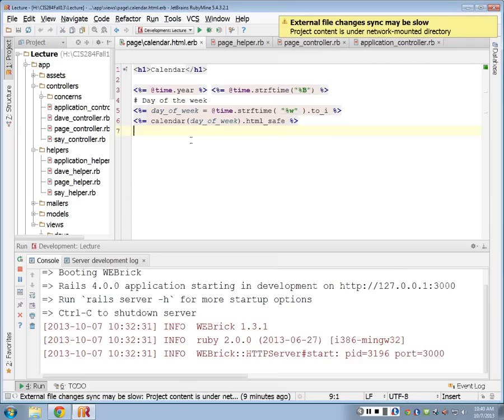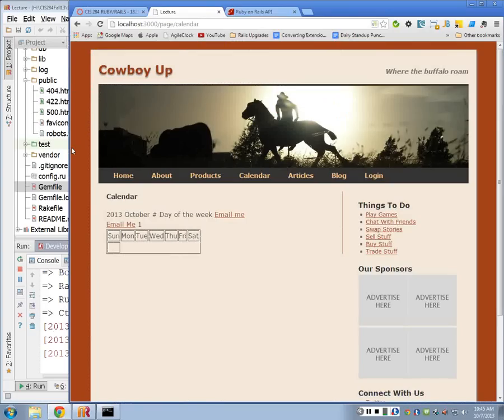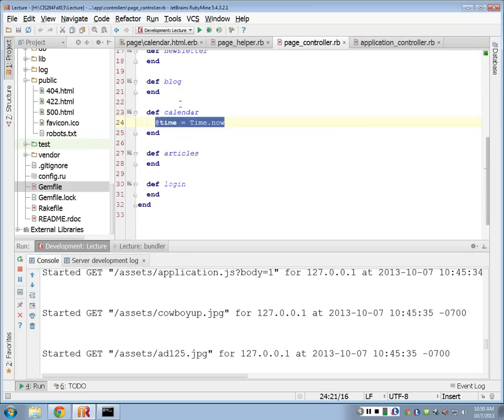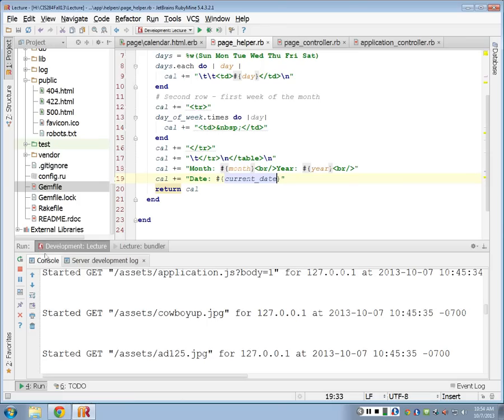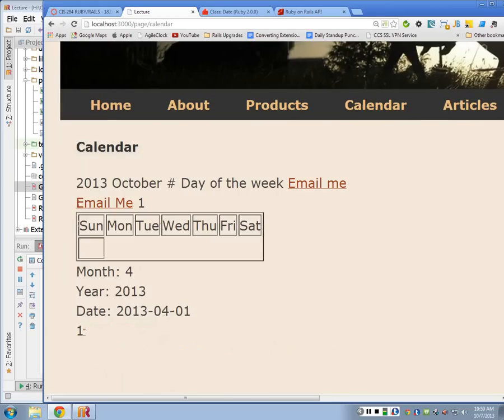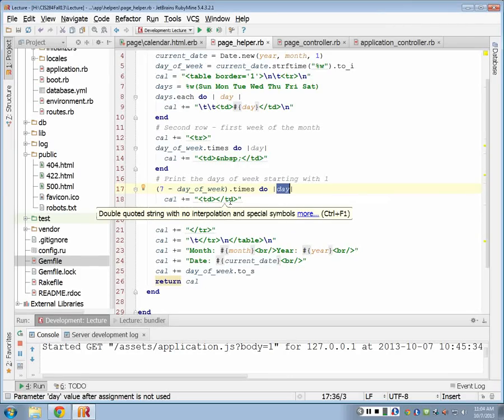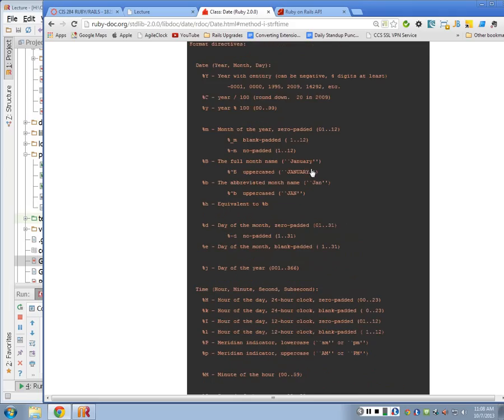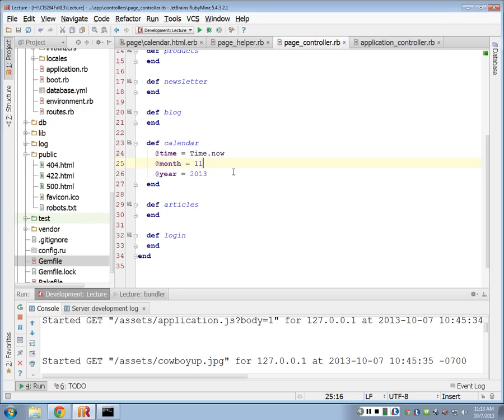Ruby/Rails 4.0 - Lecture 8/29 - Calendar Links